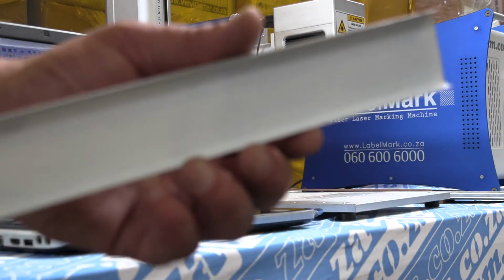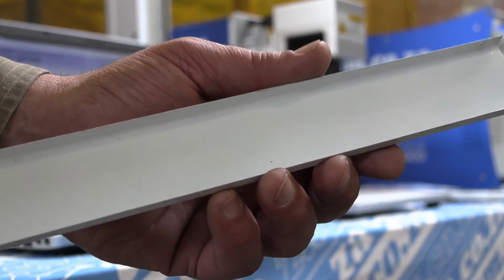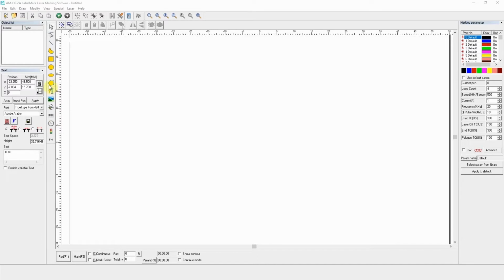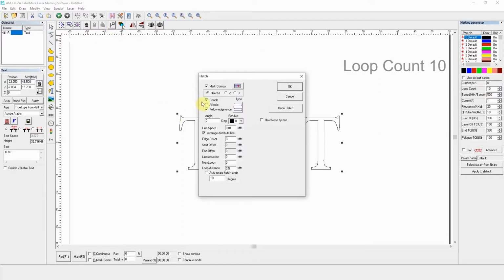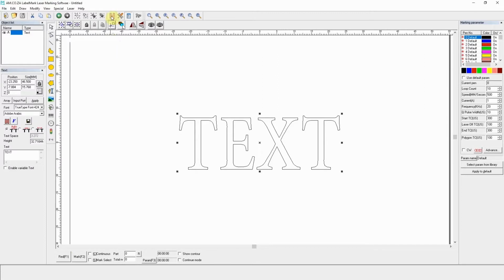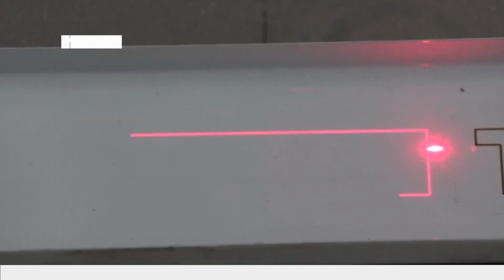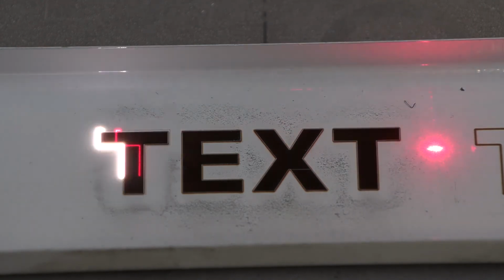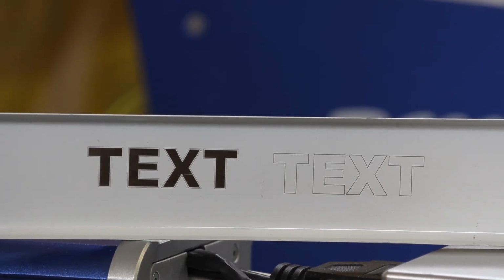Learning Laser Marking on Powder Coated Steel Surface by LabelMark Fiber Laser Marking Machine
Choosing the right engraver for your laser application should not be that complicated a process. We have you covered with AM's New LabelMark Fiber Laser Marking Machine. It offers the best solution for marking on complex materials such as powder coated steel.
Making use of this laser marking machine entails that you will gain access to a strong and effective combo of highly powered and improved laser beam, which is great for deep engraving. This fiber laser marking machine is ten times more effective than majority of traditional laser systems.
Watch this video for the step by step tutorial that will teach you how to laser mark on powder coated steel using AM.CO.ZA's LabelMark Fiber Laser Matking machine.
AM's New LabelMark Fibre Laser Marking machine:
[ ] Looks good and can be handled easily.
[ ] Easy to operate.
[ ] Doesn't require maintenance.
[ ] Long working hours not required as it quickly does the job allowing you to fulfill mass production.
[ ] Great laser beam quality for high accuracy and fineness.
[ ] High speed marking.
[ ] Cutting speed is at 2-3 times that of traditional machines.
[ ] Comes with powerful marking software.
to buy the fiber laser marking machine Prices are subject to change.
Call the sales team on 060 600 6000.
Visit our warehouse.